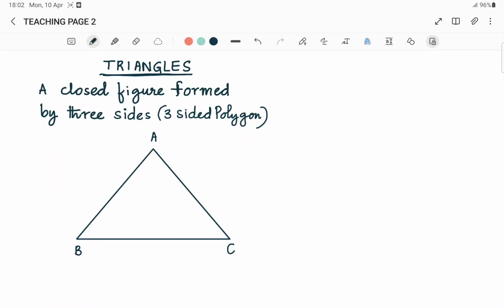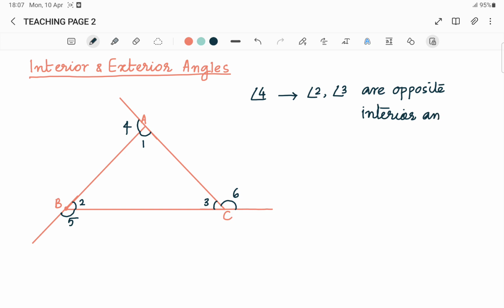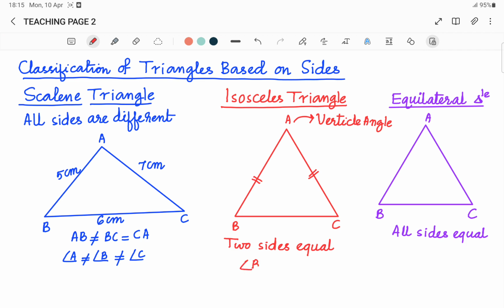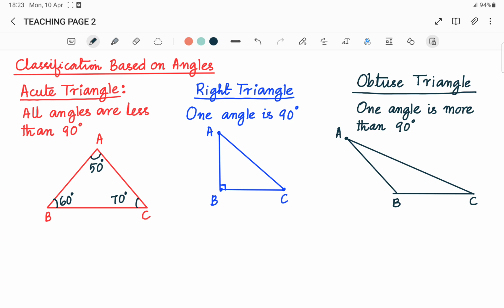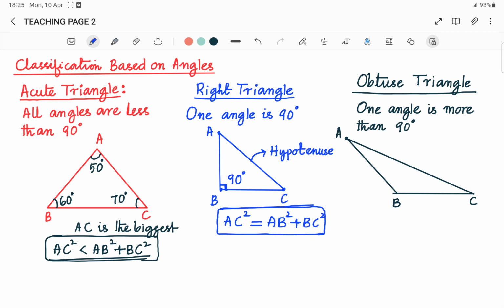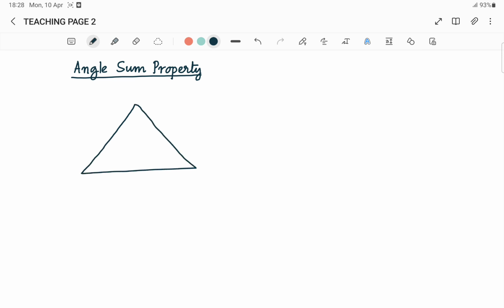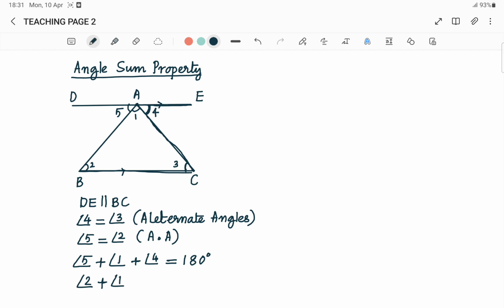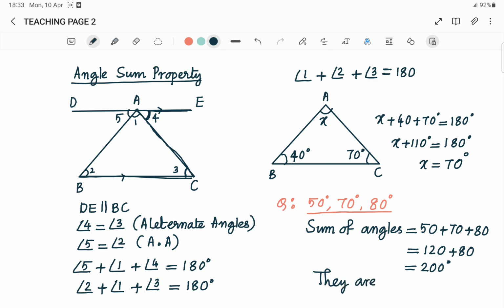TRIANGLES LECTURE -1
Triangle, Classification of Triangles, Angle Sum property